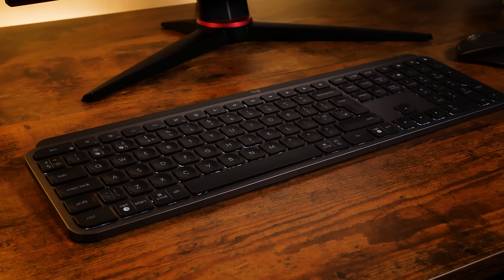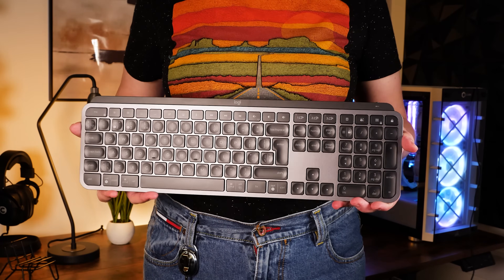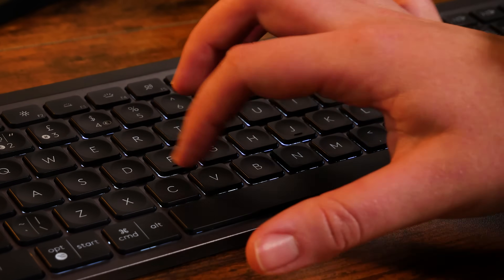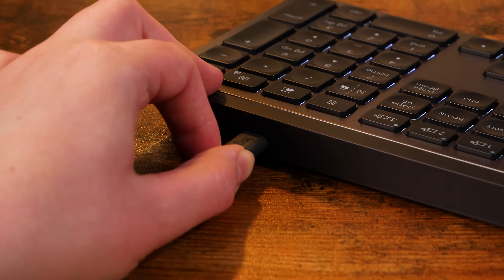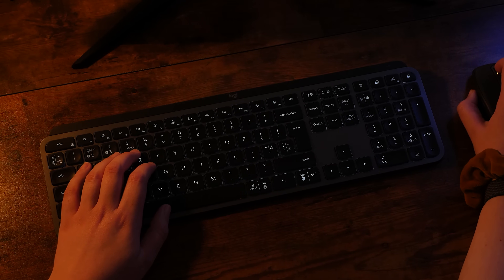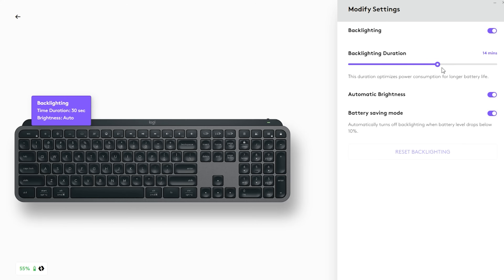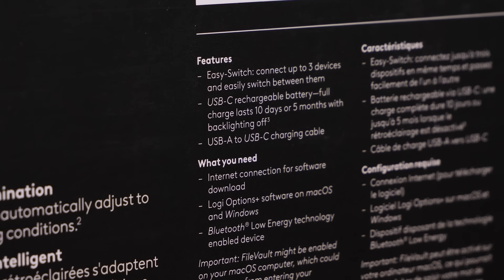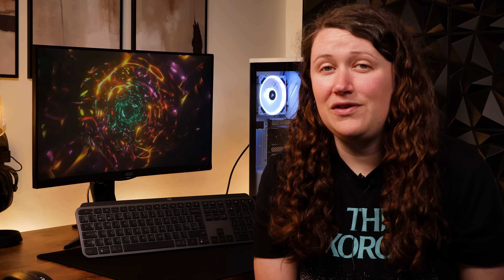Logitech MX Keys S (2023) Keyboard Review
Today we have our hands on the latest addition to Logitech's master series, the MX Keys S keyboard. As an upgrade to the previous MX Keys, it now holds some of the most sought after new features Logitech have created, including a customizable backlight, new function keys and the brand new Smart Actions software. Check out our full review to see what you could get with this upgrade.

0:00 Intro
0:28 Unboxing / What's in the Box?
1:08 Design
2:23 Features / What's new?
3:44 Typing Experience
4:07 What the keys sound like when typing
4:24 Backlight & Customisation
5:23 Using Logi Options Plus
5:51 NEW Smart Actions Feature
6:41 Battery Life
6:56 Overview